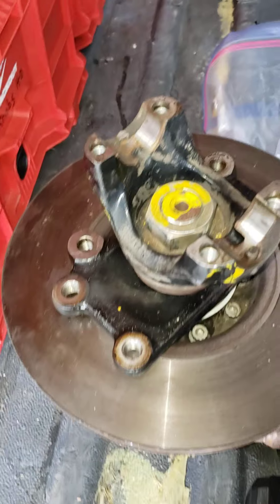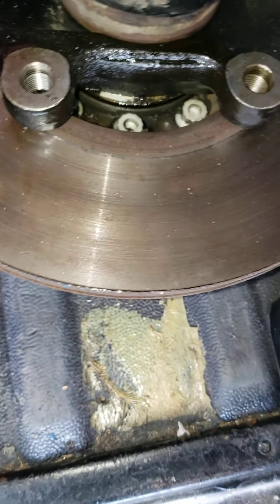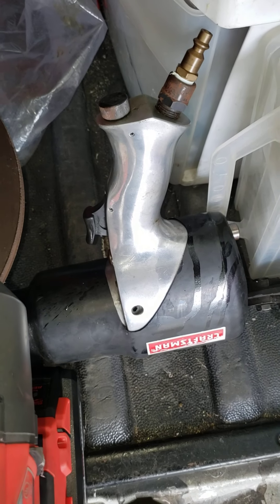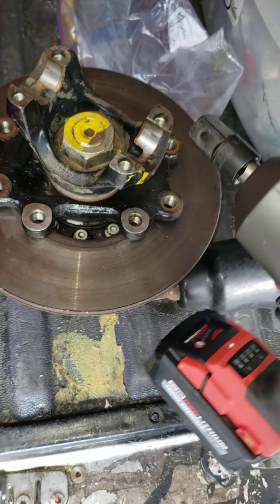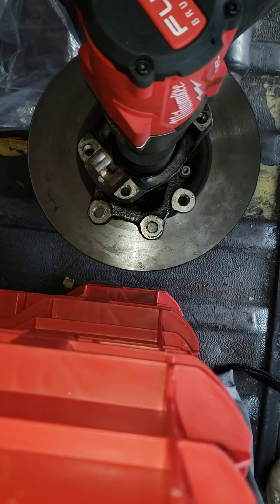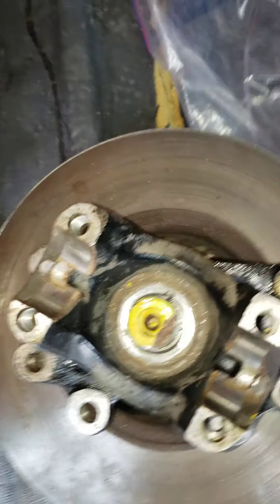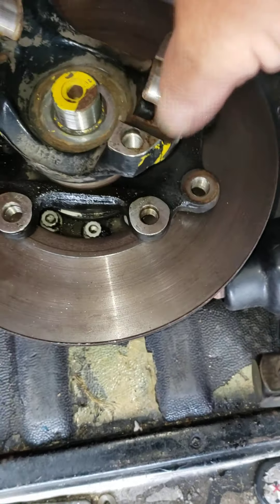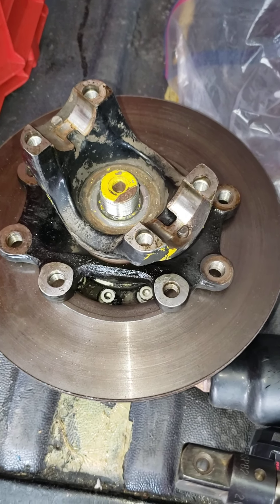MILWAUKEE IMPACT WRENCH 2767 REMOVING 525FT LB ROLLS ROYCE NUT EDDY SHIPEK LIVE